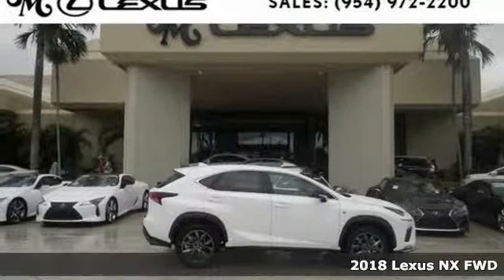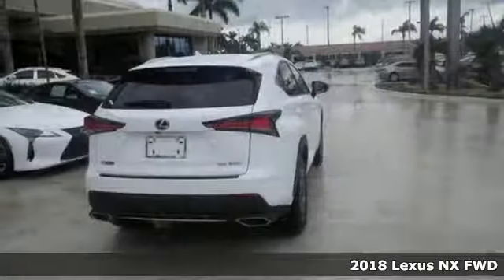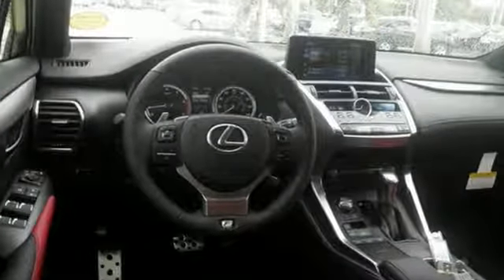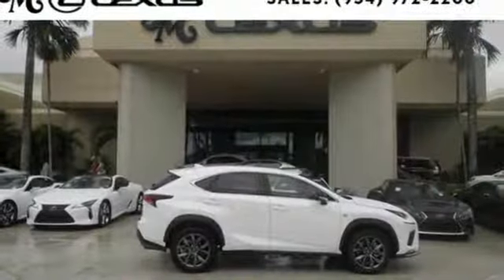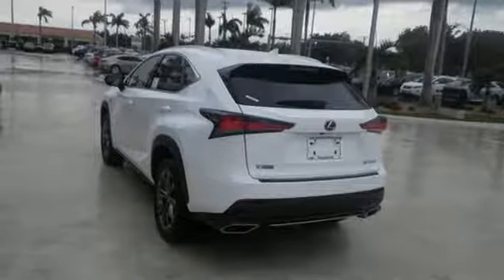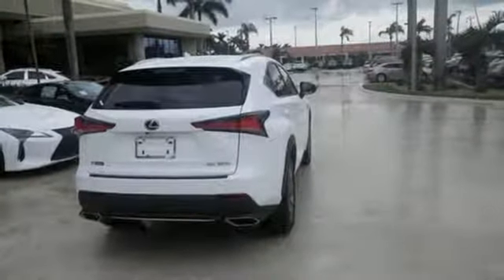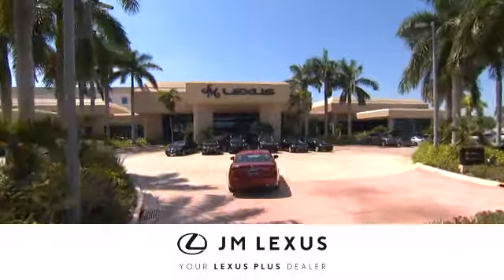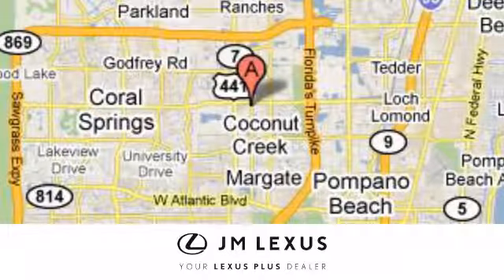New 2018 LEXUS NX 300 F SPORT Margate FL Fort Lauderdale, FL #81297 - SOLD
Year: 2018
Make: LEXUS
Model: NX 300 F SPORT
Trim: F Sport
Engine: 2.0L 4 cyls
Transmission: Automatic 6-Speed
Color: Ultra White
Interior: Circuit Red NuLuxe with Metallic Sport trim
Stock #: 81297
VIN: JTJYARBZXJ2102408
You are currently viewing a new 2018 LEXUS NX 300 F SPORT with JM Lexus Your Lexus Plus Dealer! Thank you for your interest. We look forward to working with you. Stock #: 81297 Exterior: Ultra White Interior: Circuit Red NuLuxe with Metallic Sport trim Trim: F Sport JM Lexus 5350 West Sample Rd Margate FL 33073

Address:
5350 W Sample Rd